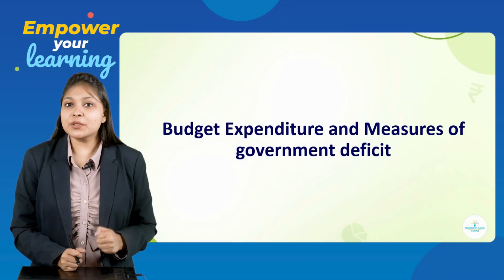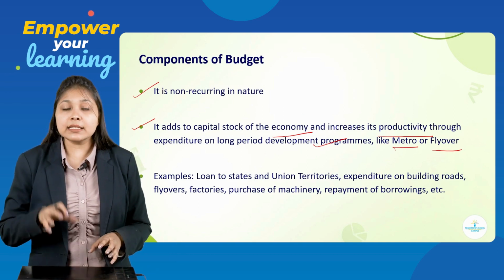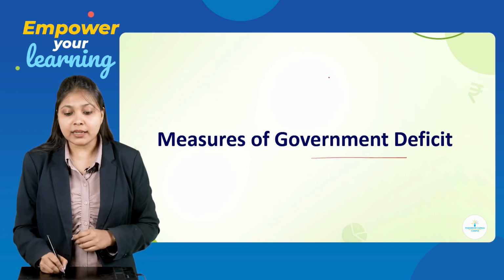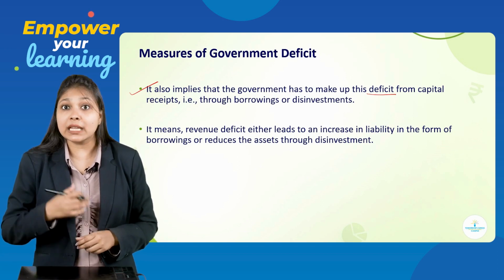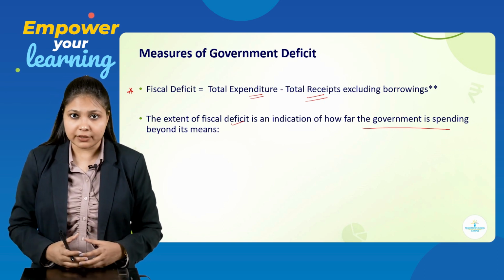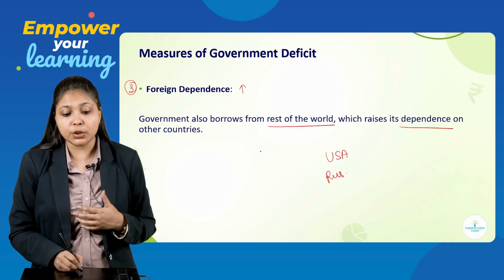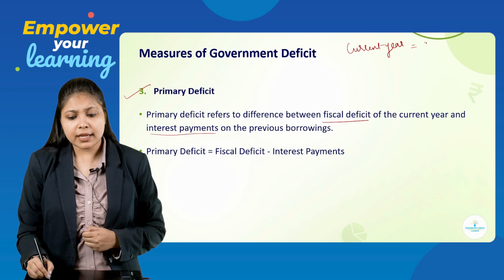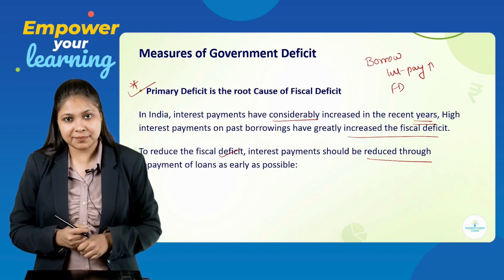Budget Expenditure And Measures Of Government Deficit | Macroeconomics | CBSE Class 12 | Riteeka Mam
Learn and master what is Budget Expenditure and Measures of government deficit under the topic of Government budget and the economy in this video.

It includes:
✅What is budget expenditure
✅The measures of government deficit